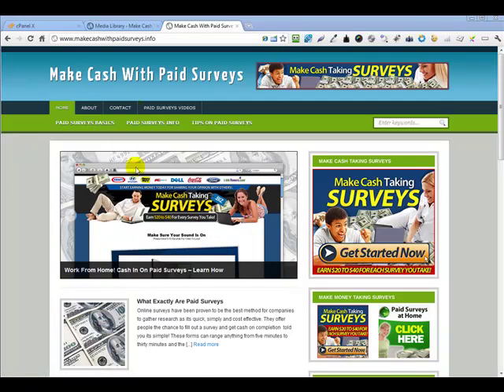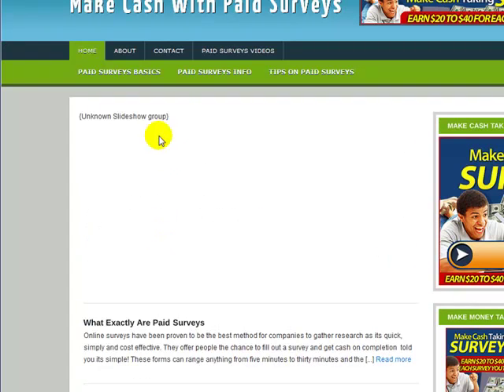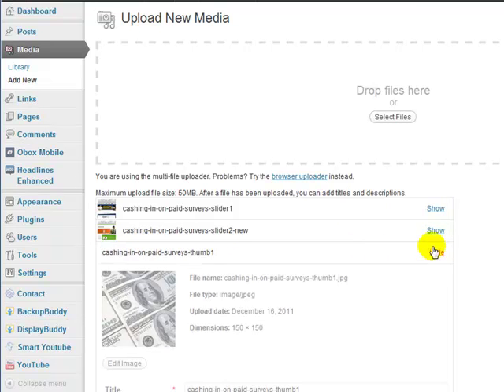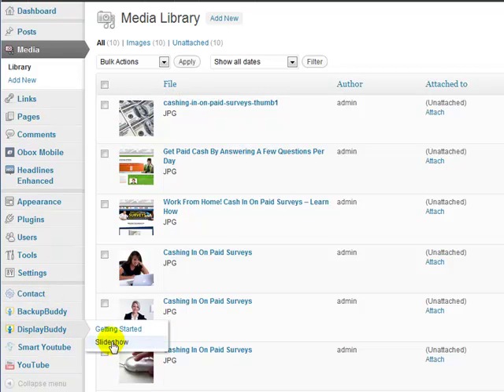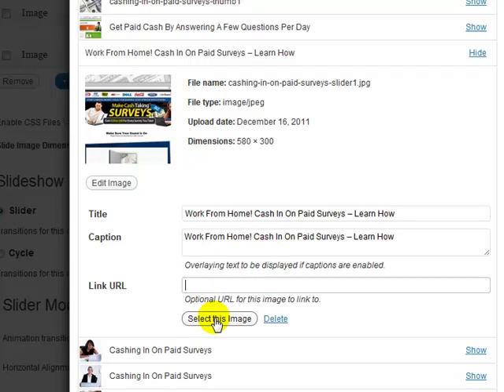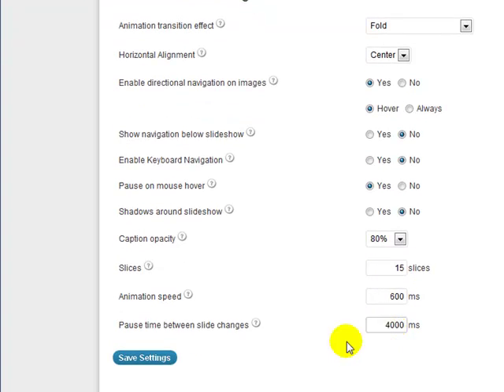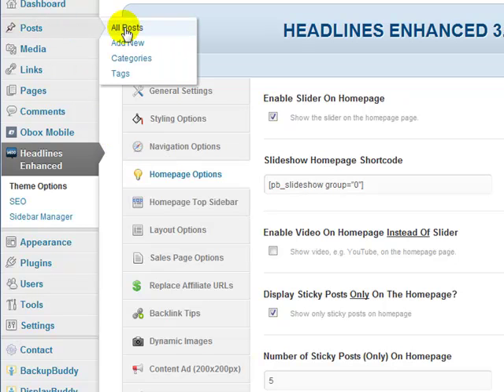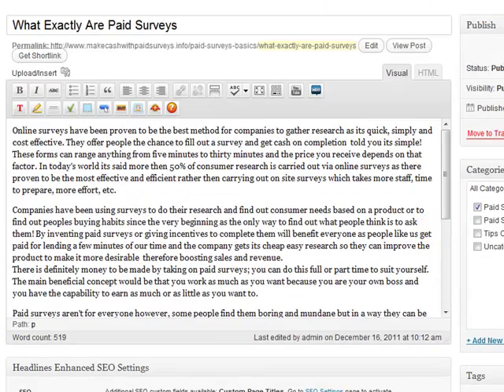Slider And Thumbnail Images